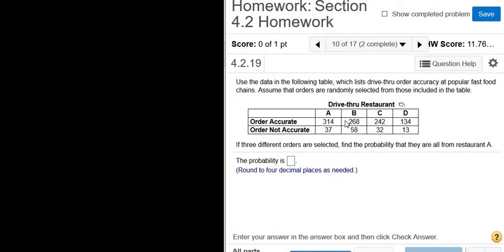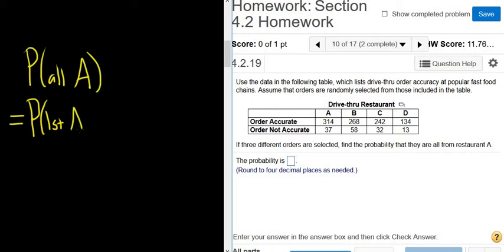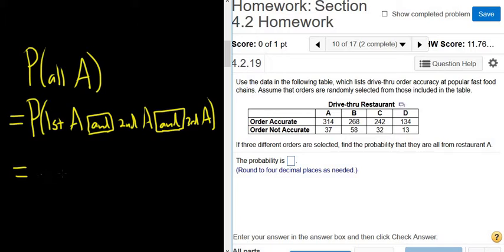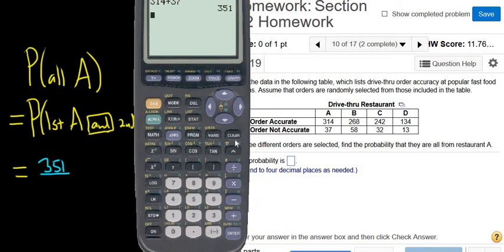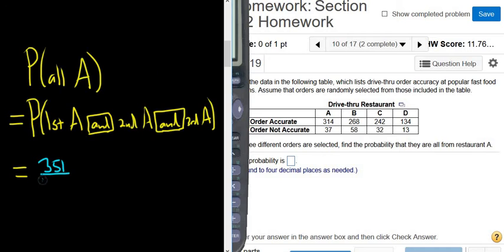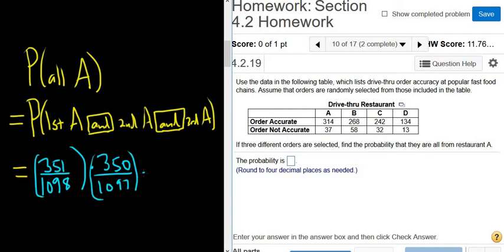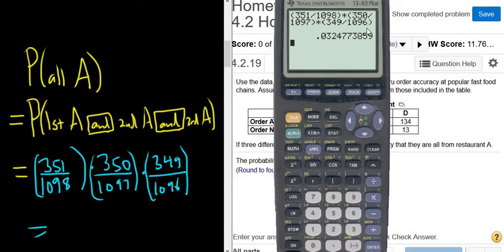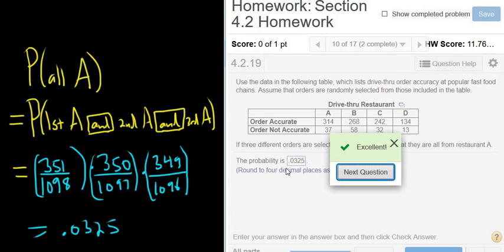Probability Question Selecting Three and Multiplication Rule